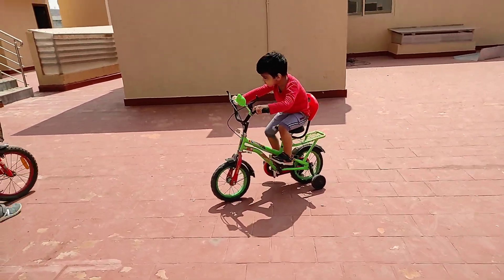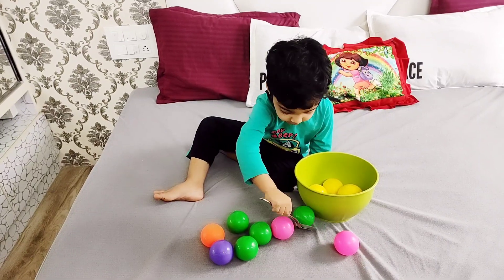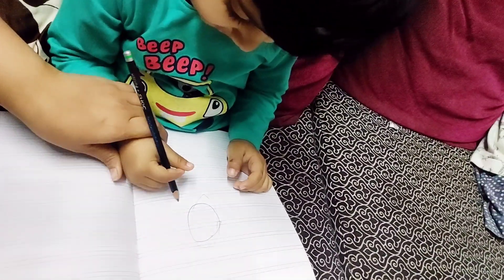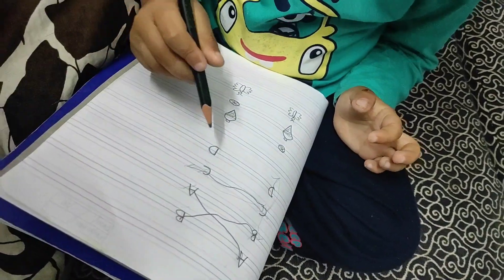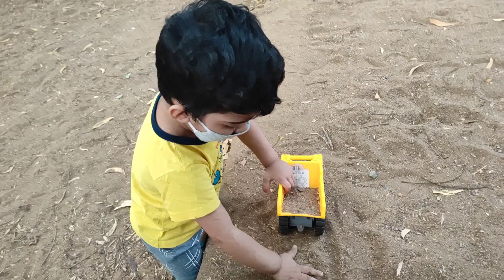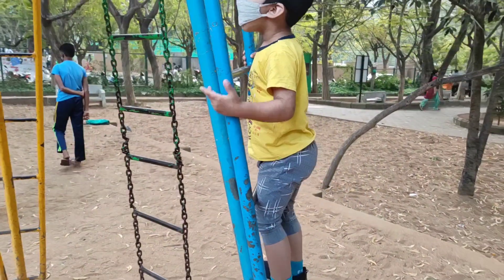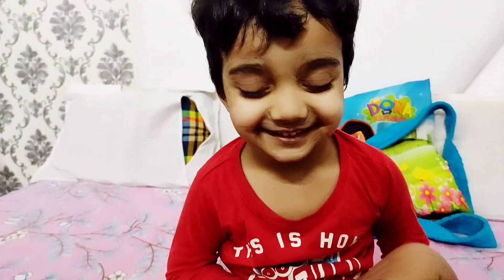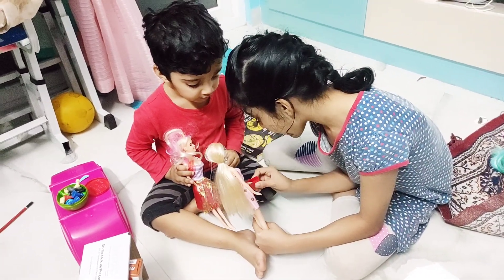35 to 36months old toddlers activities|| 3years old toddlers milestones growth and development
Here are some activities that my 35 to36 month Miggi  baby is doing. Some milestones of 3years baby .